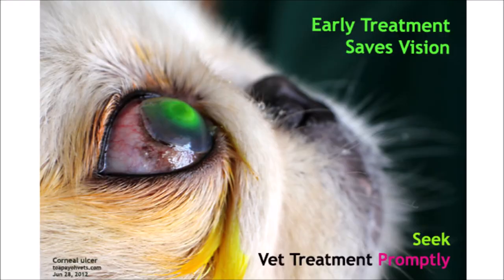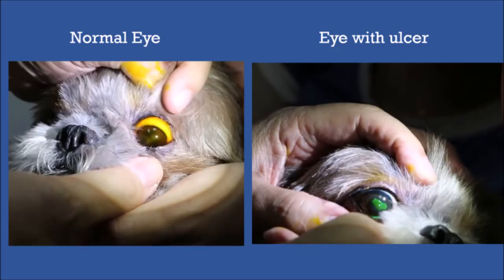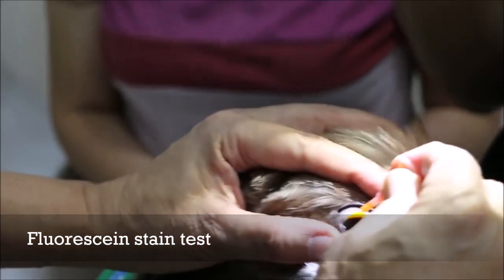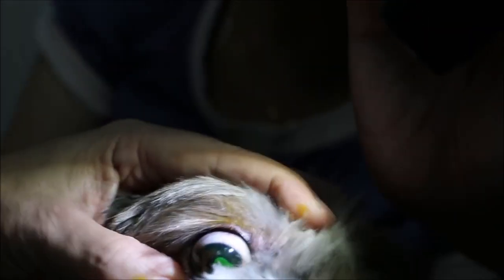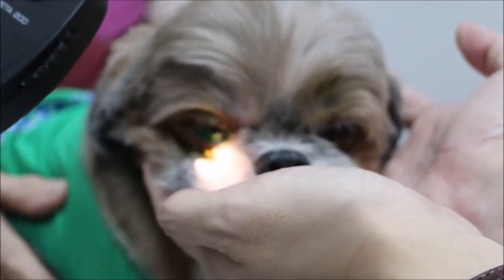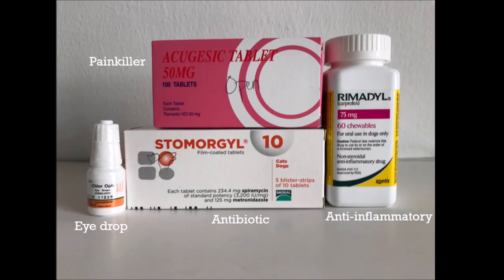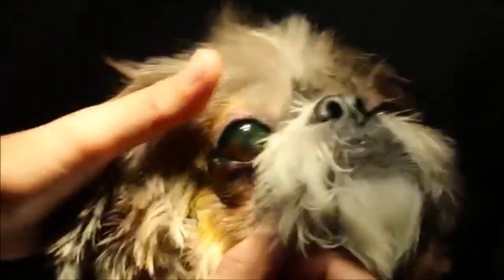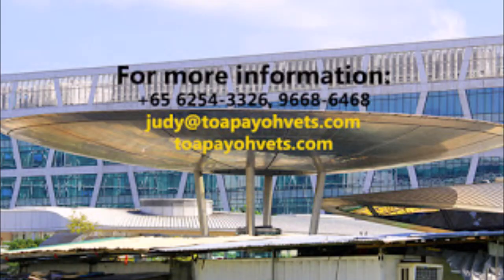Final Video: A Shih Tzu injured his eye - corneal ulceration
Stitching up the upper and lower eyelids (tarsorrhaphy) is effective in permitting the eye corneal ulcer to heal as in this case study.